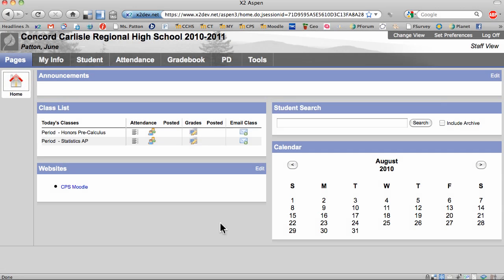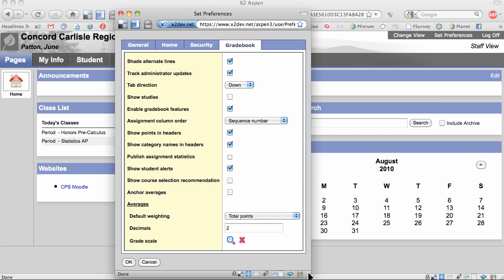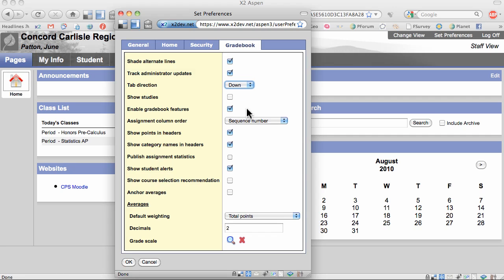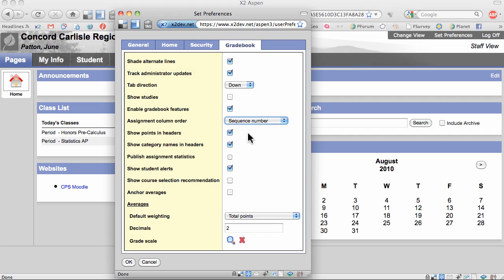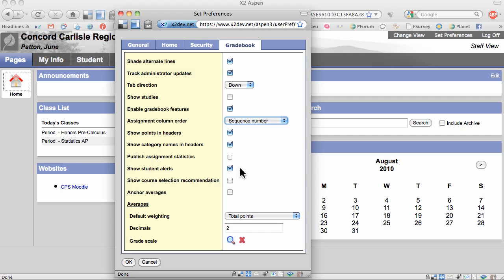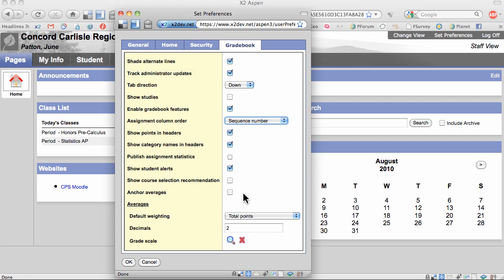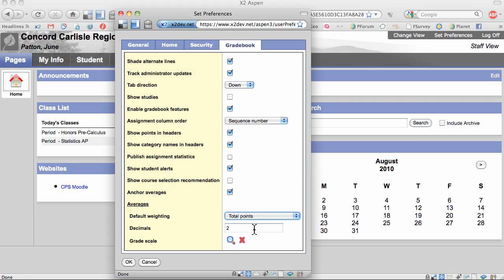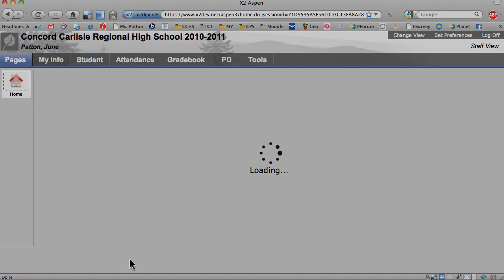X2-Aspen Gradebook Preferences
This video explains the different X2-Aspen Gradebook preferences.